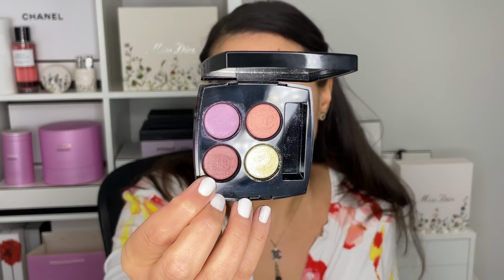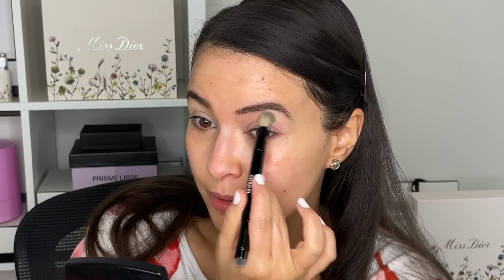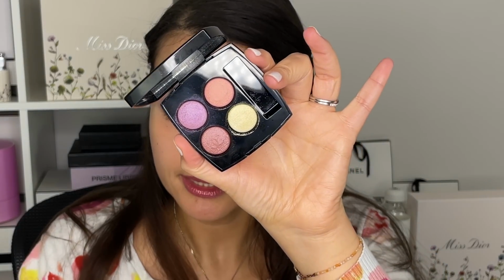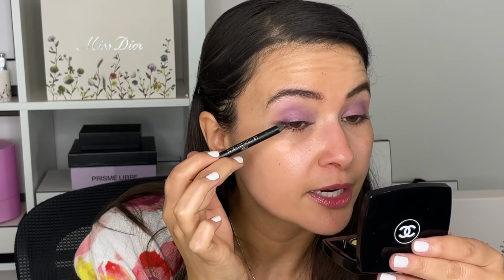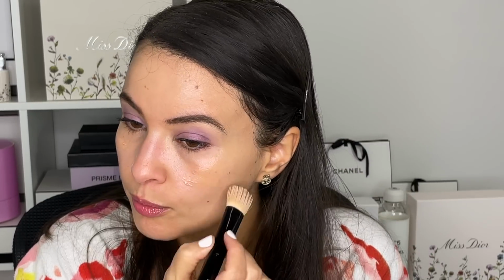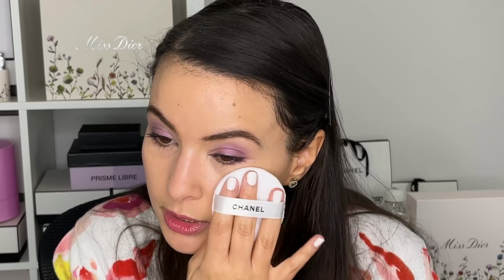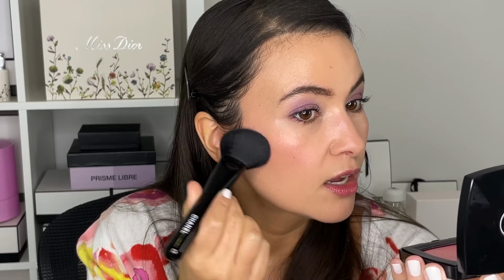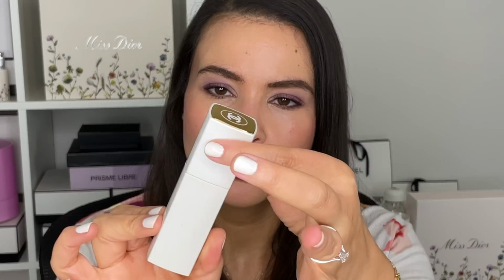CHANEL Le Blanc Signature Look Collaboration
Hi friends!
Today we are talking about the new Chanel Le Blanc collection and it is extra special because it is in collaboration with @Frenchforaday We are creating our signature Chanel looks with the Le Blanc collection. Make sure to go watch her video down below and tell that I sent you.